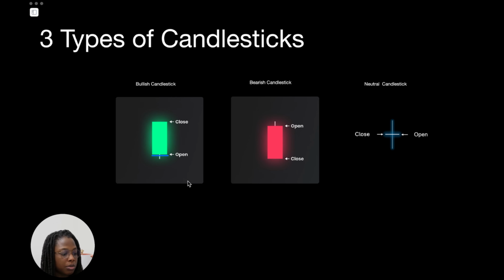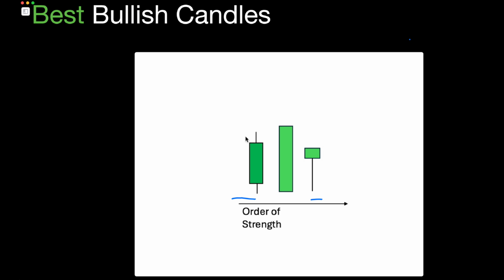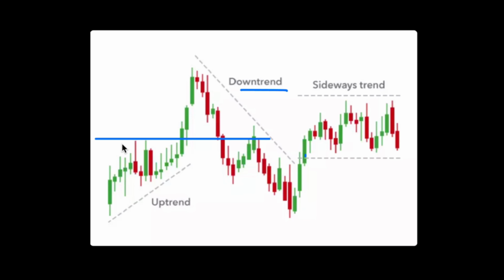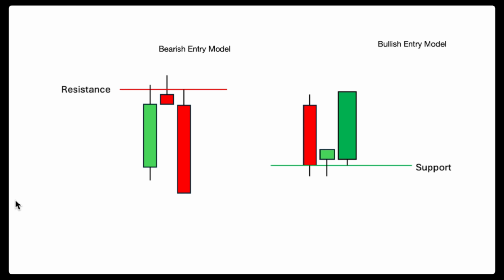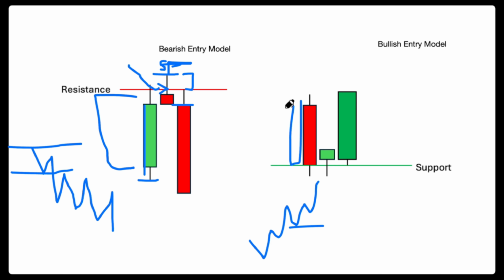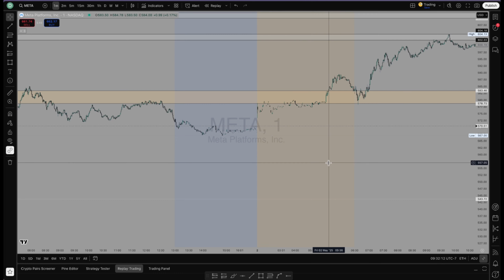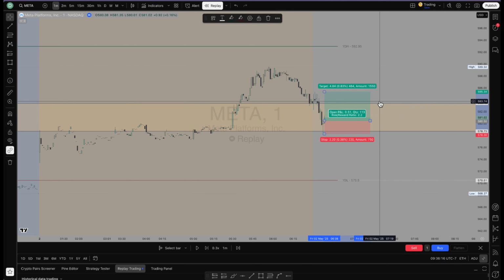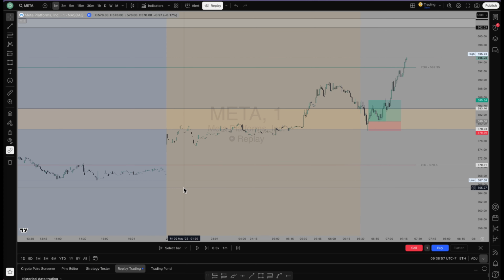I STOPPED STRUGGLING WHEN I FINALLY UNDERSTOOD PRICE ACTION!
This video shows how a simple price action concept helped me avoid bad trades. I drastically improved my win rate and trading conviction by using this idea. Watch to learn how to improve your trading and build confidence in trading!

Time Stamps:
0:00 - Introduction
0:35 - 3 Key Price Action Concepts
1:05 - Only 3 High Probability Candlesticks to Learn (Step 1)
5:20 - Trend Analysis/ Who Controls Price (Step 2)
7:48 - Step 3 - Most Profitable and Entry and Exit Models (Including Tips)
11:00 - Tips for Extra Confirmation
12:30- BONUS: Trade Review/ Example (Do not Miss This)